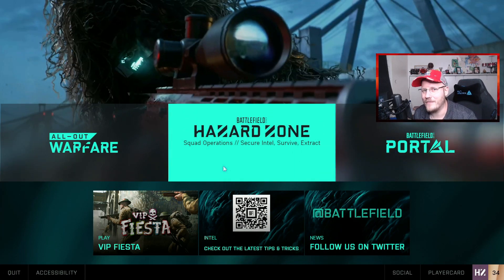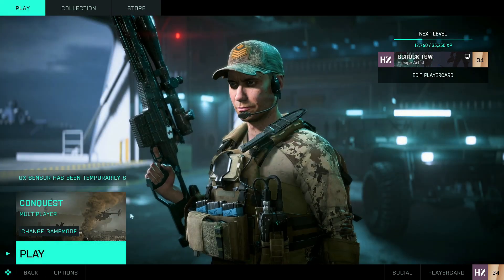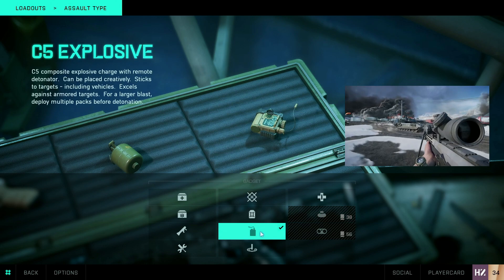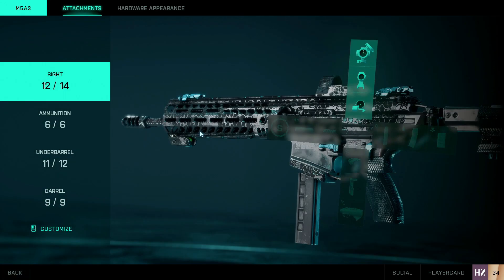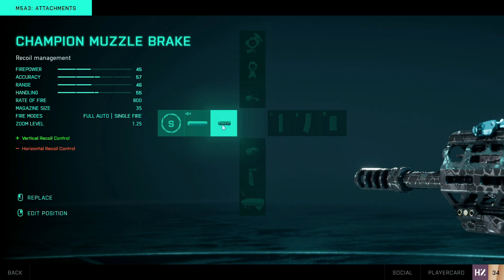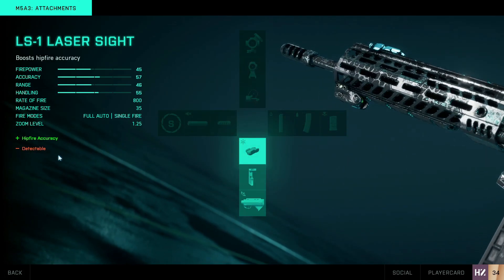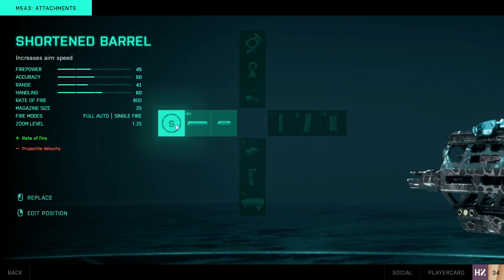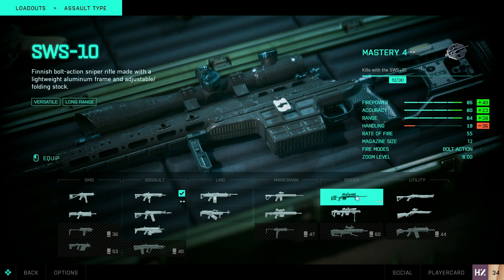Battlefield 2042 - The Best M5A3 Loadout (All Attachments Unlocked)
Battlefield 2042 Best M5A3 Loadout - I show you how I set up my loudout and attachments for the M5A3!

The M5A3 was the first gun that I started to use on Battlefield 2042. I kept using it until I got all of the attachments for it and in this video I now show you my prefered loudout with the M5A3 and which attachments I feel are best to use on it. I also changed some settings in the game which really improved the aim of assault rifles and that video can be found below;

Video Chapters
00:00 Intro
01:21 Specialists
01:56 Loadout
03:17 M5A3 Attachments
08:55 Outro